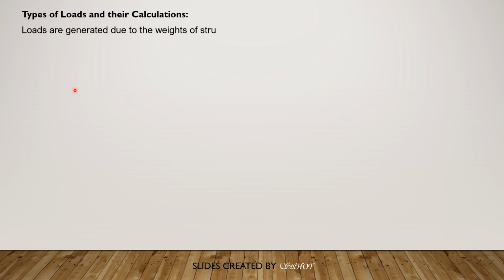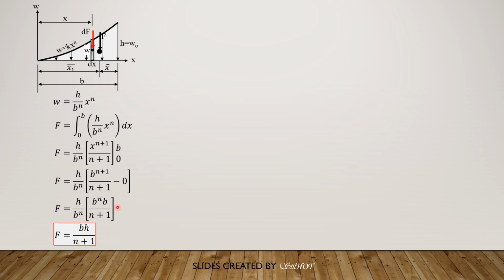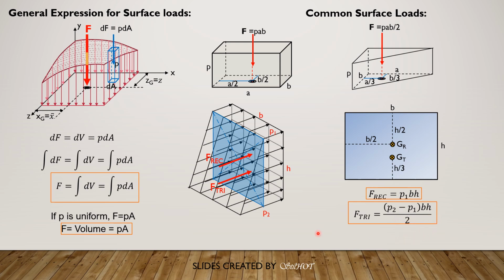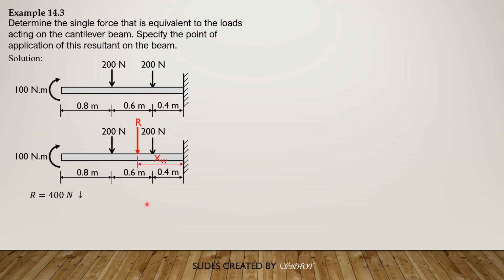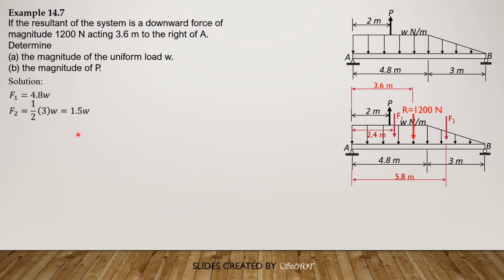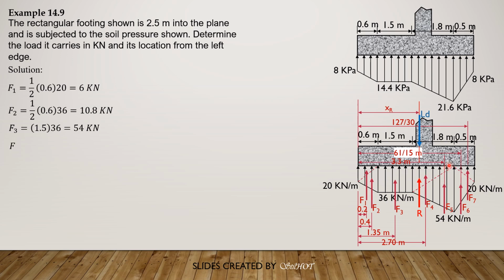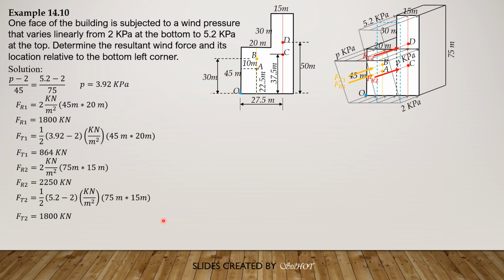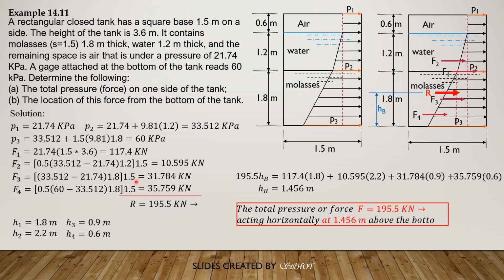Line Loads (Derivation of Area Formula and Location of Centroid)